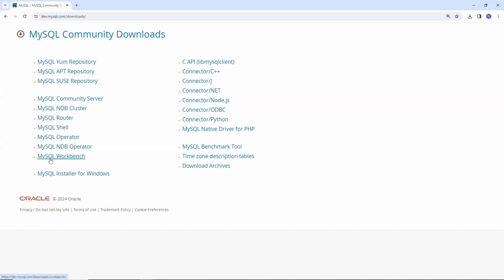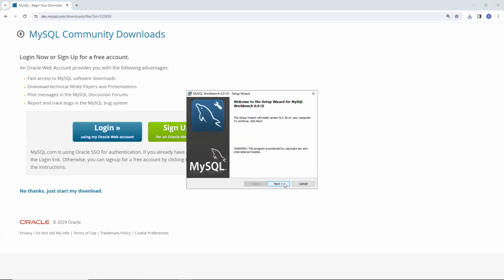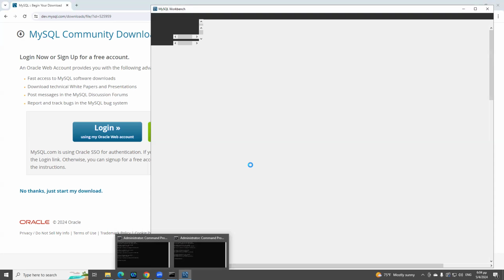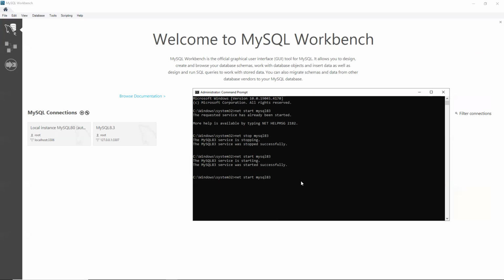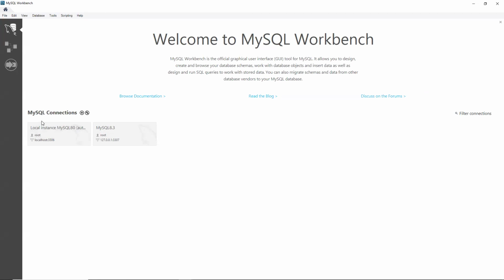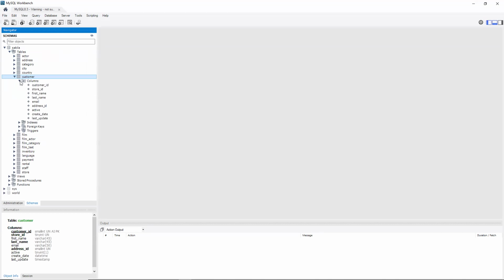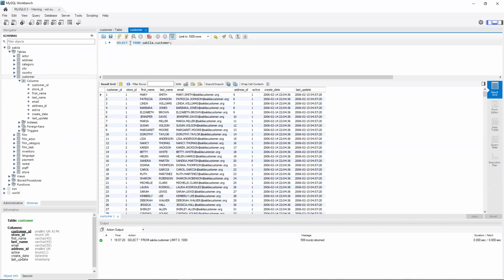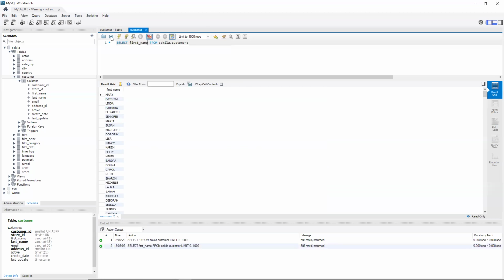How to install MySQL Workbench for Windows